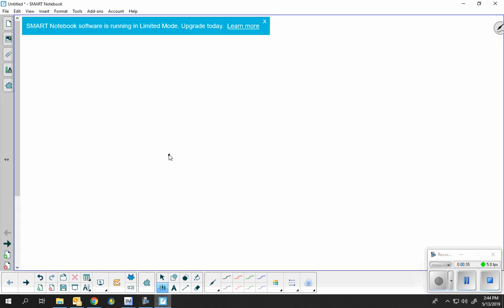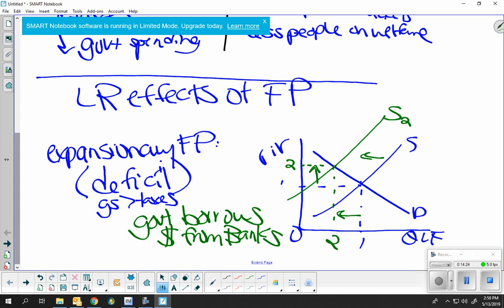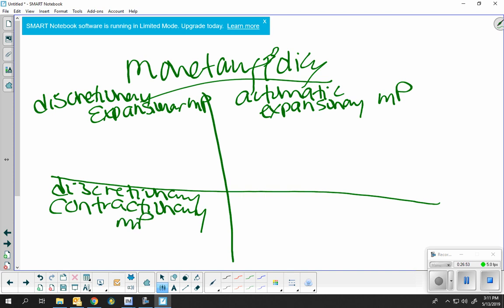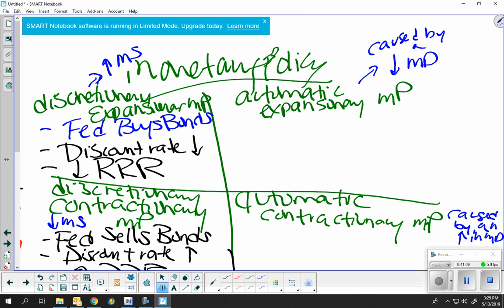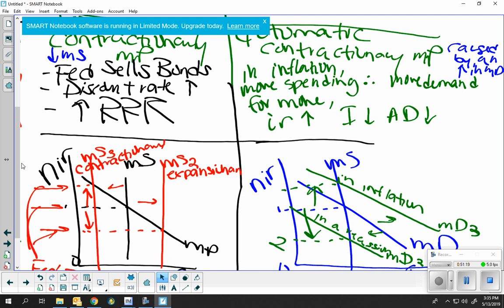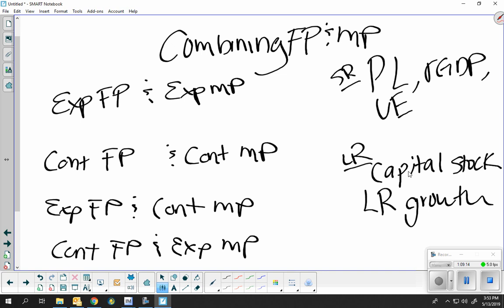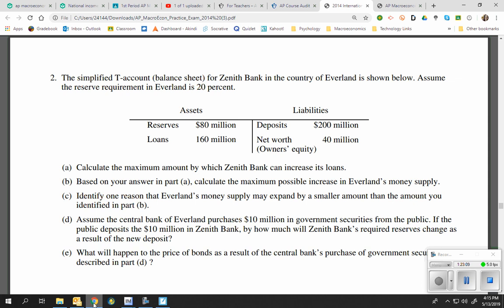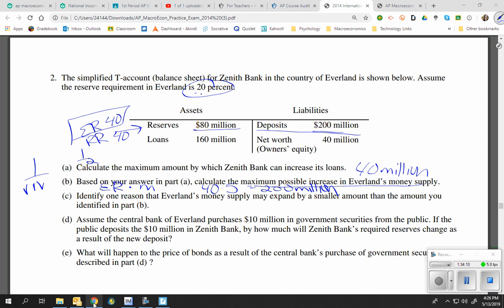fiscal and monetary policy review